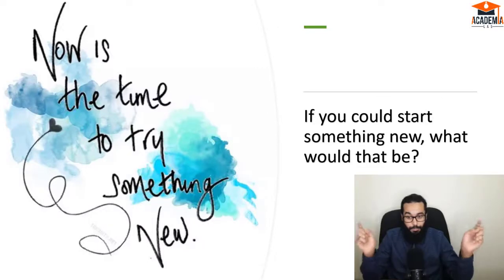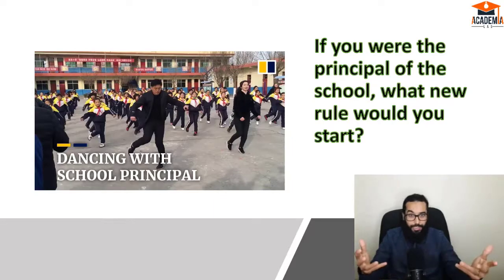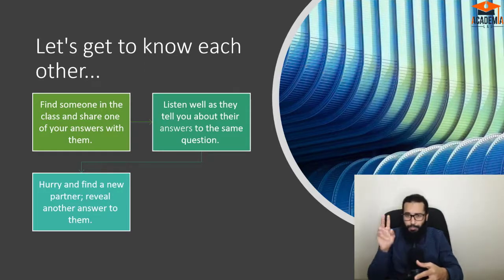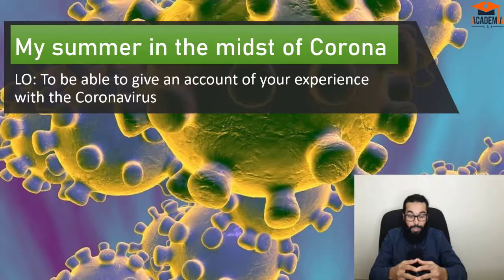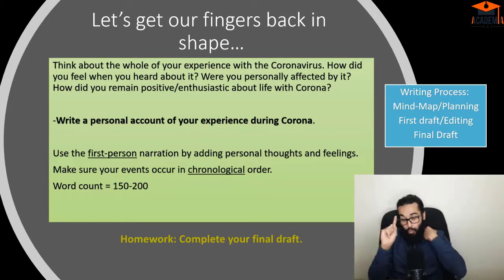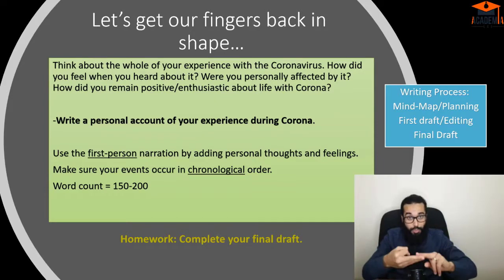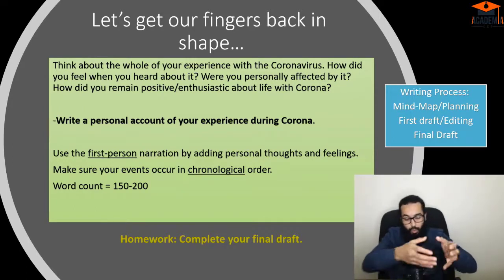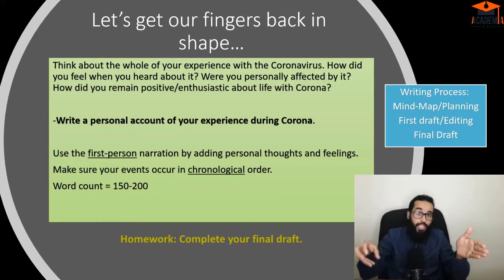Year 10 English First Language - Welcome to English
Welcome Year 10 first language students. This video summarises the first and second lessons of this first term. Please follow the instructions in the video and make sure you copy what is needed on your notebooks. Cheers!